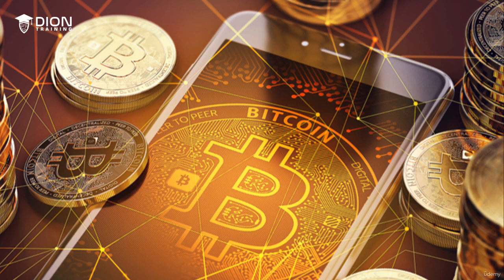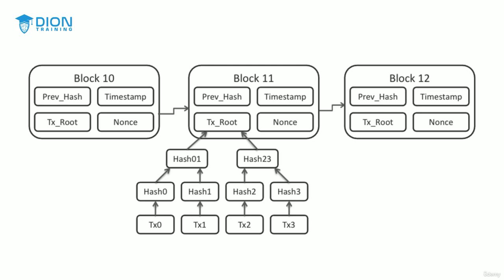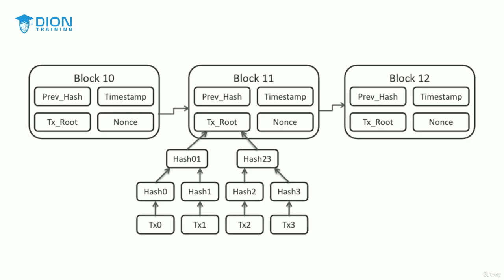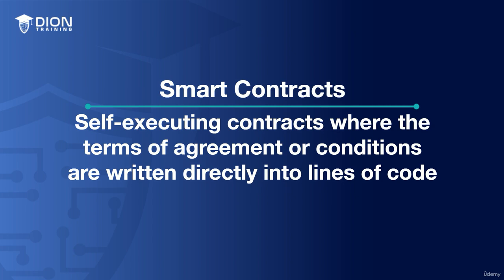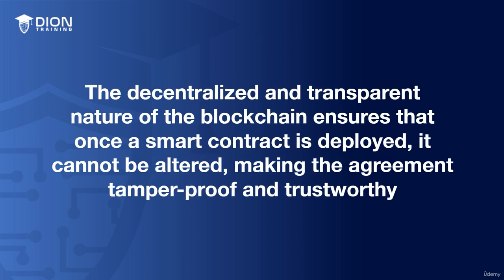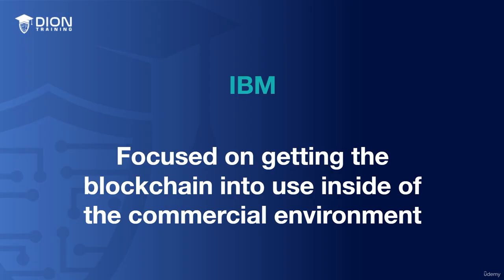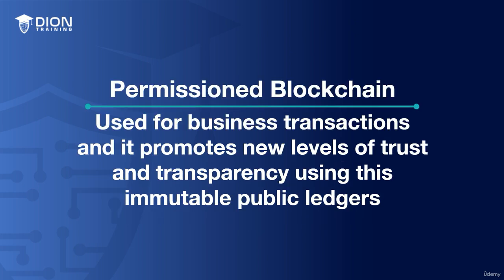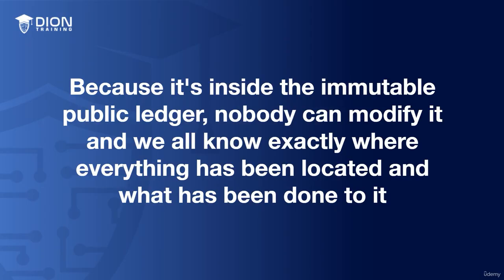74. CompTIA Security+ SY0-701: Blockchain Explained – Cryptography & Cybersecurity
🔒 Understand Blockchain Technology for the CompTIA Security+ (SY0-701) Exam! 🔒

In this video, we break down Blockchain—how it works, its role in cybersecurity, and why it’s a key topic for the CompTIA Security+ SY0-701 exam. Learn about decentralized ledgers, cryptographic hashing, and real-world applications like Bitcoin and smart contracts.

📌 Key Topics Covered:
✔ How Blockchain Enhances Security
✔ Decentralization & Distributed Ledgers
✔ Cryptographic Principles in Blockchain
✔ Blockchain Use Cases in Cybersecurity